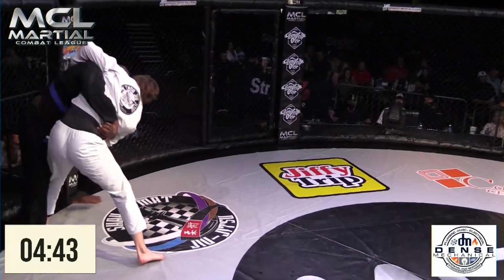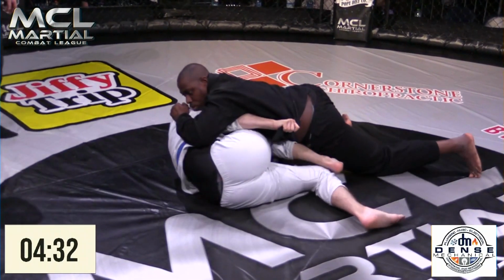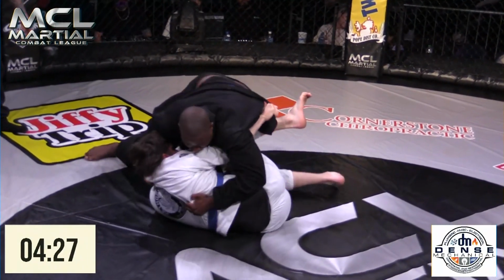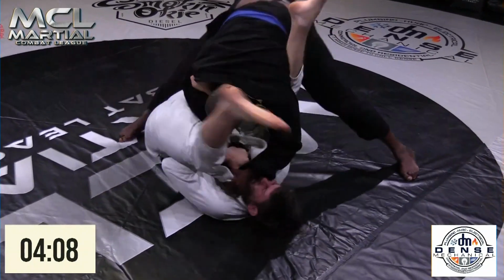Wilson VS Kenny Cleveland Jiu Jitsu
Martial Combat League 7
Stride Bank Center
Enid, Oklahoma
Jiu Jitsu

Help Support MMA Futures with the following links

Shop.mmafutures.com

MMA Futures: Your Ultimate MMA Destination! 🥊🔥

Experience the adrenaline, passion, and excitement of mixed martial arts like never before! MMA Futures is your go-to source for captivating live events, recorded fights, news, and engaging articles. Discover rising stars, watch epic battles via pay-per-view, and explore behind-the-scenes moments. Embrace the intensity of the sport and unlock the future of MMA with MMA Futures! 🌟